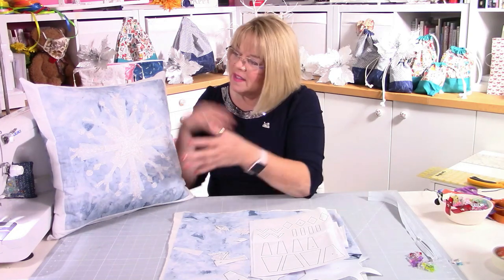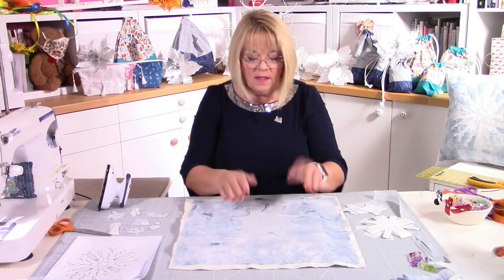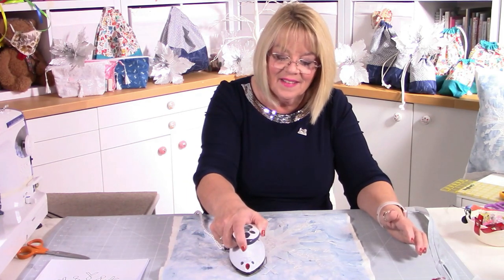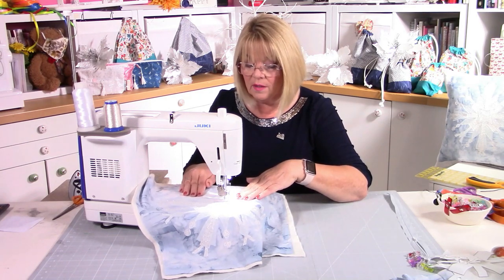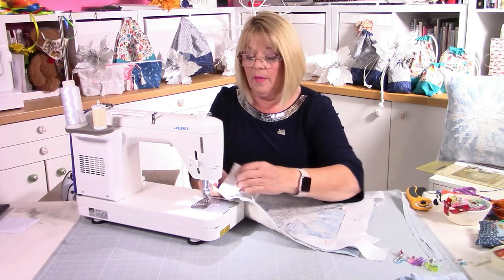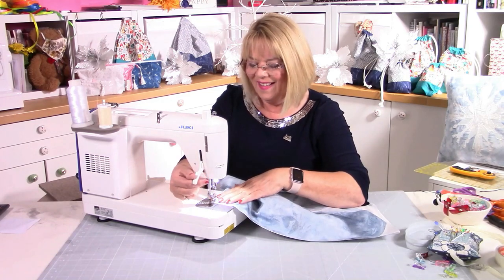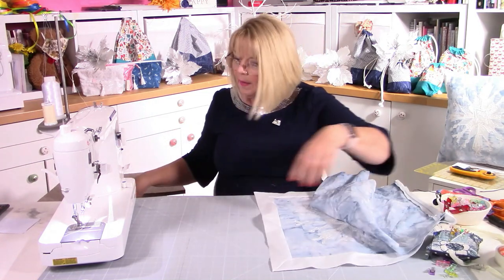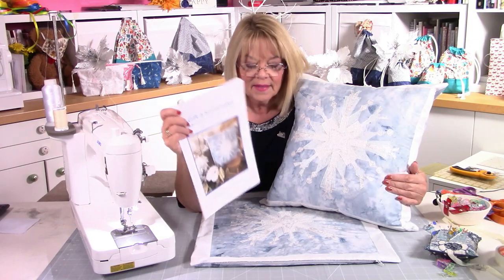Easy sew or stick appliqué - seasonal cushion - Lizzy Curtis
Now this really is my favourite of all times. Made up of applique pieces, and loads of free motion if thats your thing. Incredibly pretty and an opportunity to be creative !
The pattern is available now on my website, this is the complimentary video that accompanies it.